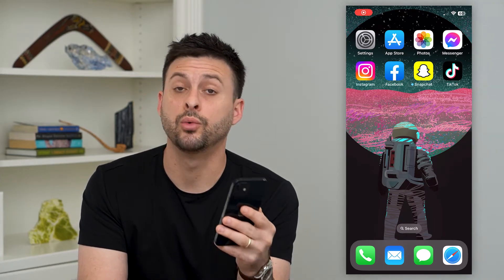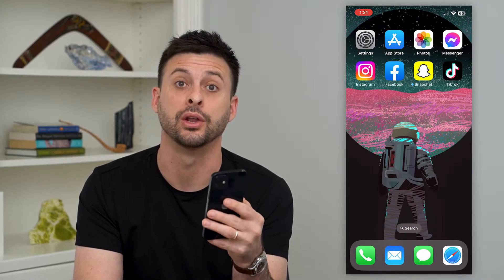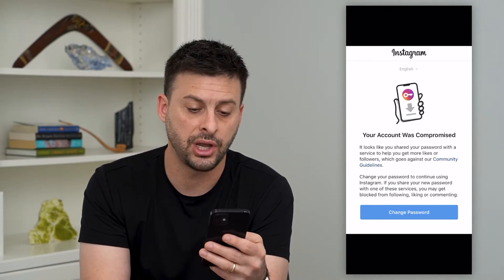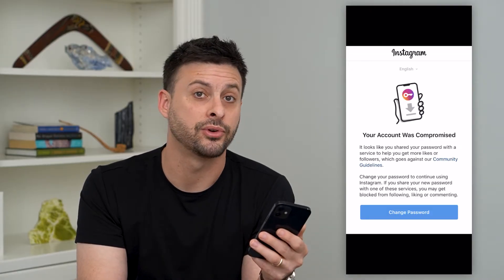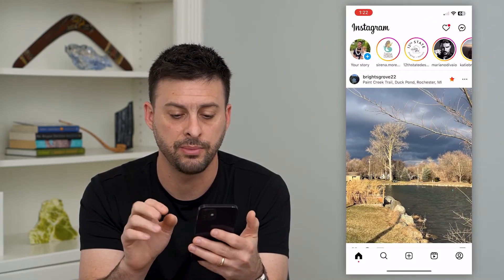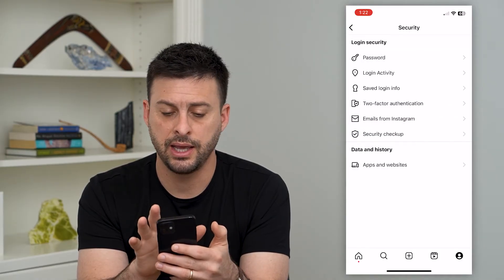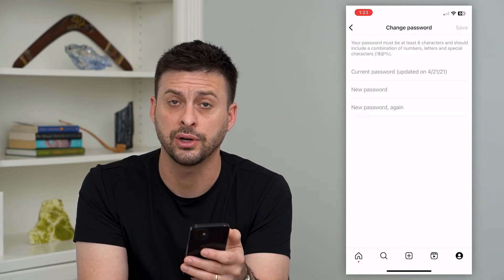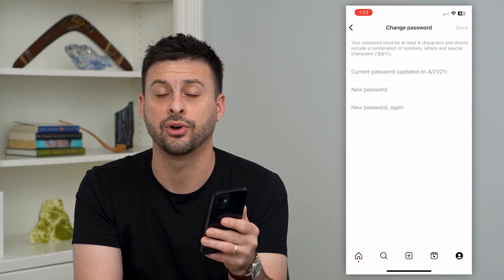How To Fix Instagram Account Compromised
Let's fix your Instagram account when it says you're compromised or your account has been compromised by the use of third party apps.